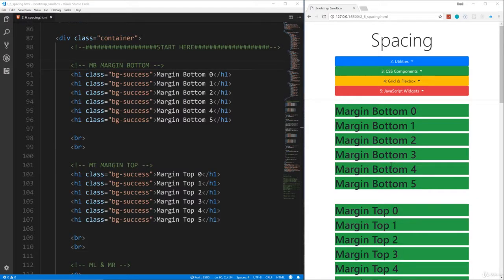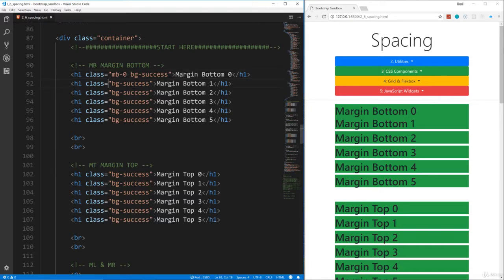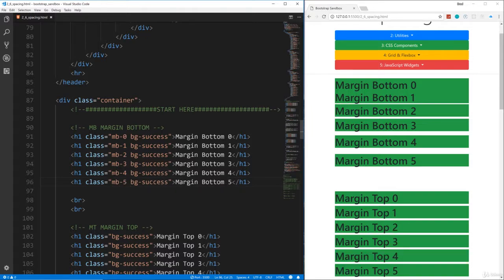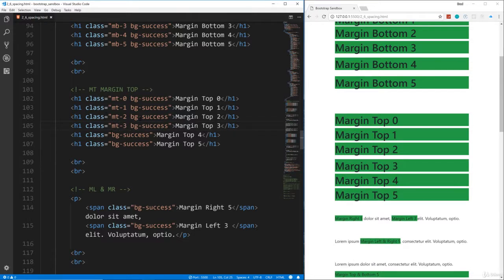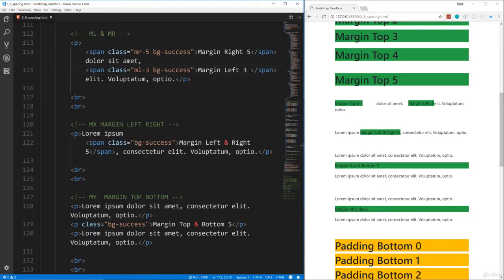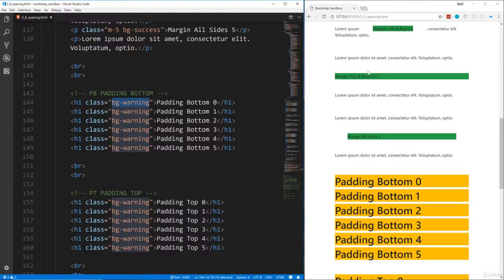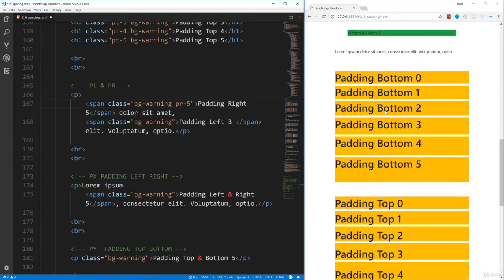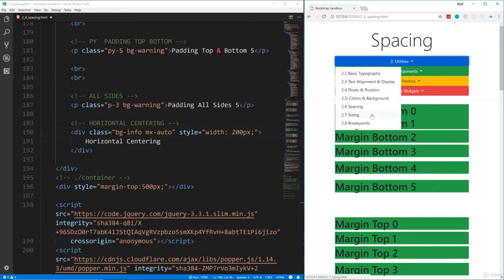011 Margin Padding Spacing